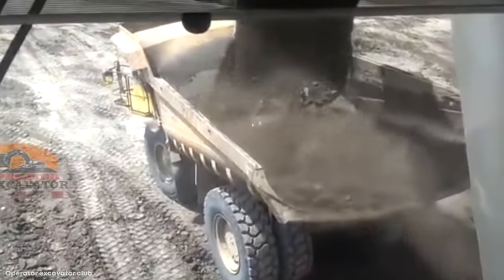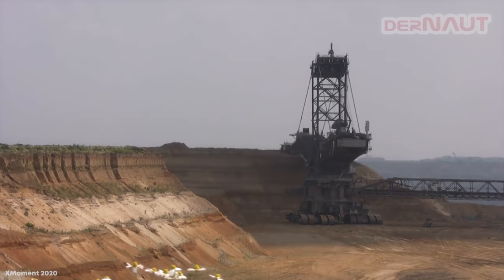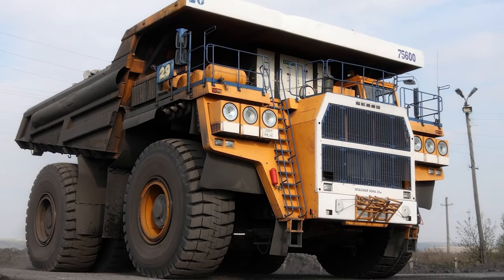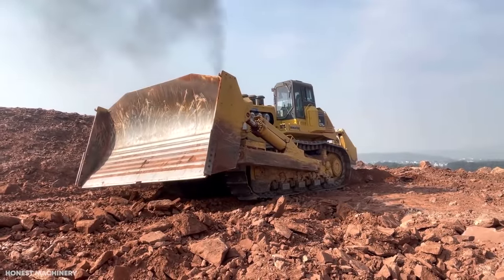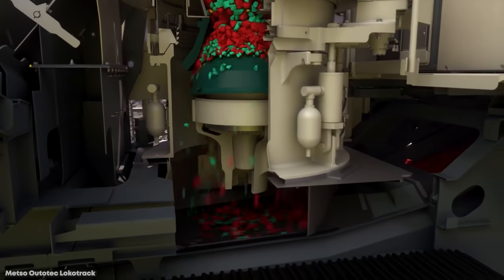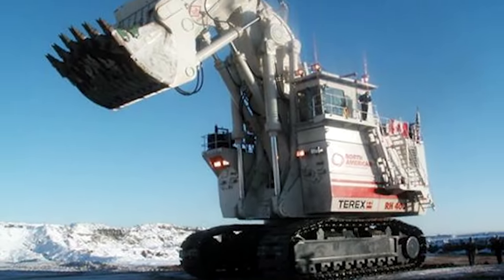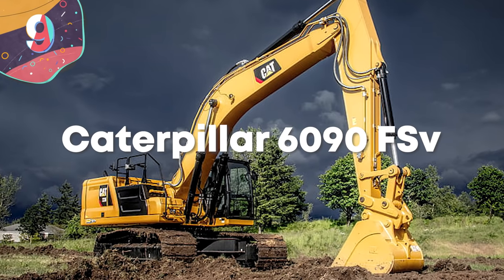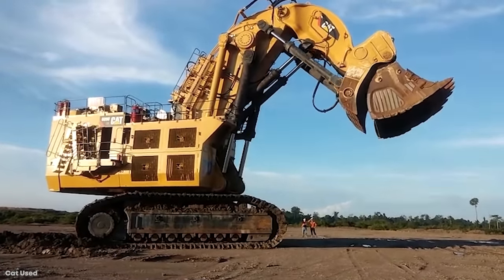15 Biggest Mining Machines Ever Made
With most of our planet's valuable resources being hidden underground; humans have, for thousands of years, dug into the earth to retrieve as much as possible. New technologies have led to the development of larger and more powerful ways to do this… and the sheer scale of them is almost unbelievable. From diggers to transporters, and some highly specialized vehicles… these are the 15 biggest mining machines.